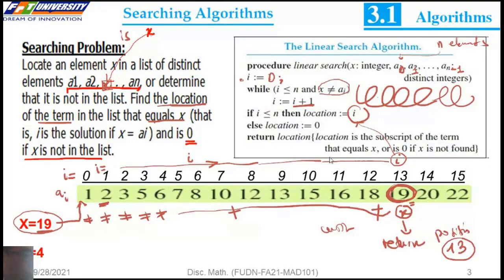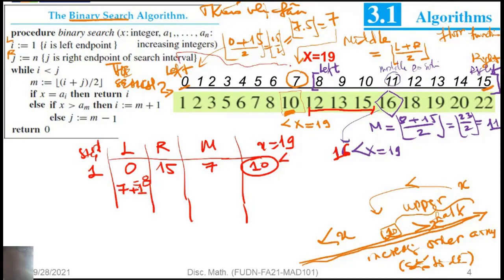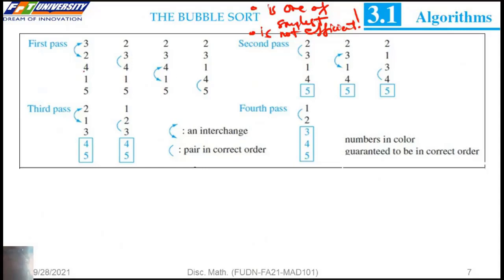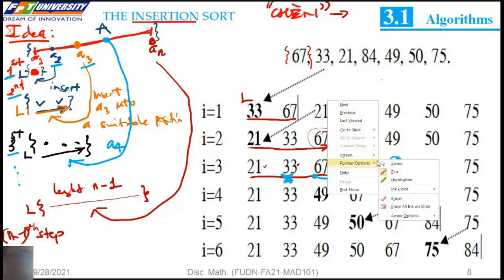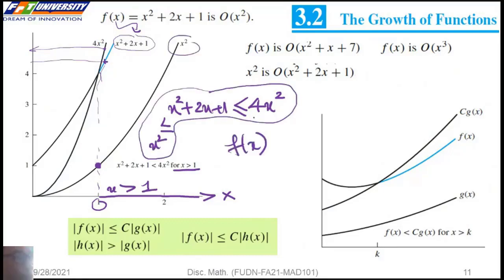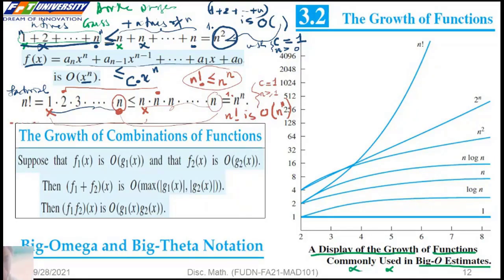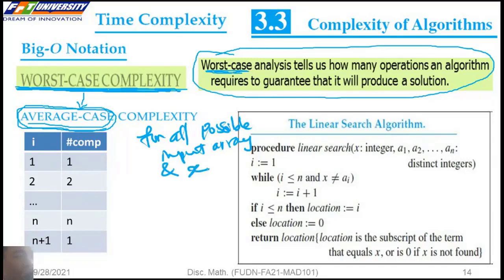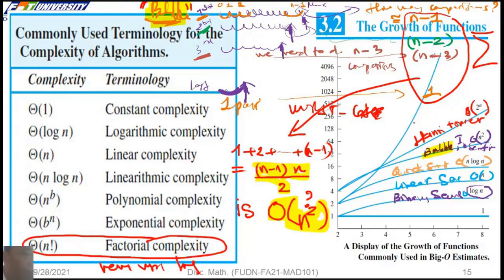{MAD 10} ALGORITHMS: finding, sorting, big O and complexity | Discrete Mathenatics | Teacher ANH FPT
TÌM KIẾM / SẮP XẾP, BIG O và ĐỘ PHỨC TẠP THUẬT TOÁN
Qua giảng dạy online trong COVID-2019, thấy khó khăn của các bạn sinh viên trong việc tiếp thu các bài giảng, mình làm kênh Teacher ANH FPT để giúp các bạn học tập tốt hơn.
Kênh chứa các video về Toán rời rạc, Xác suất thống kê, Trí tuệ nhân tạo, Lập trình Prolog, Cấu trúc dữ liệu thuật toán, Lập trình hướng đối tượng với Java, C++ ... và một số chủ đề khác.
Với tri thức và kỹ năng có hạn, chắc chắn các video sẽ còn rất nhiều hạn chế.
Thầy Anh FPT,
Through online teaching during COVID-2019, seeing the difficulties of students in absorbing lectures, I decided to make channel Teacher ANH FPT The goal of the channel is to help you study well, have more opportunities in work and life. The channel contains videos on Discrete Math, Statistical Probability, Artificial Intelligence, Prolog Programming, Algorithmic Data Structures, Object Oriented Programming with Java, C++ .
Teacher ANH FPT,